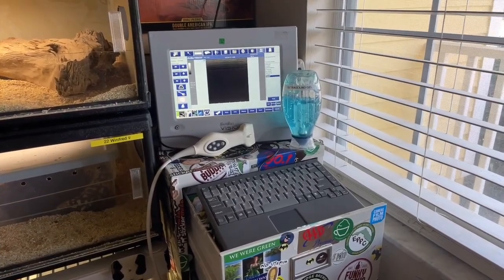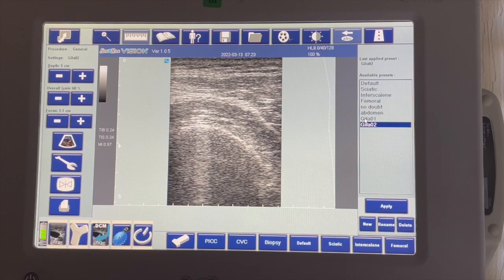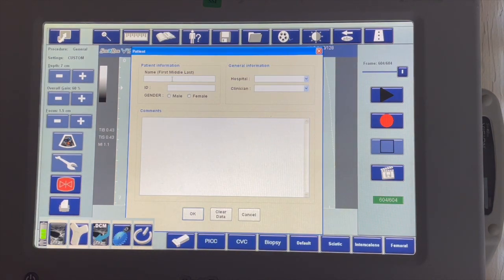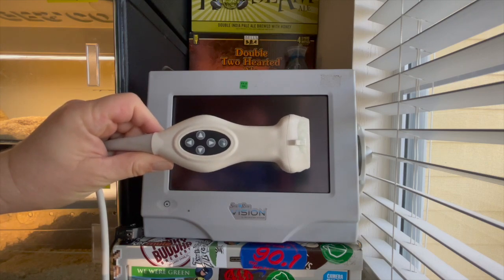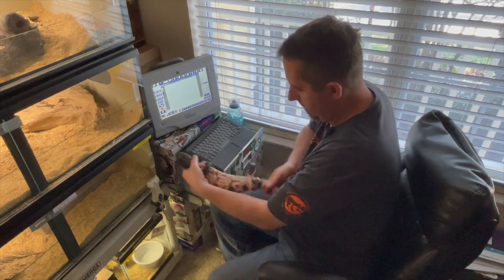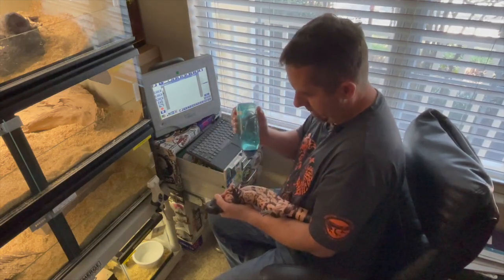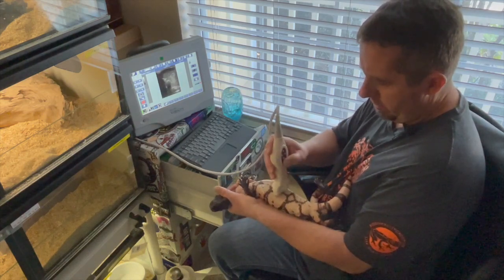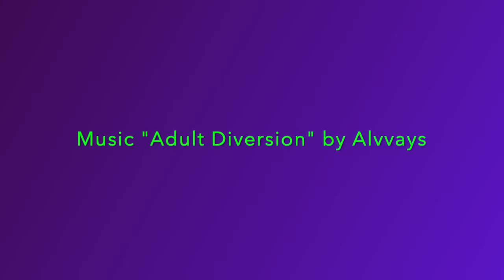Gila monster ultrasound lizards reptiles for breeding and eggs!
Goatsby's Place Episode 2. This video shows some of the basic equipment and techniques to ultrasound Gila monster lizard reptiles to monitor follicles and eggs for breeding success. We also discuss how to sex adult Gila monsters via ultrasound in this video.